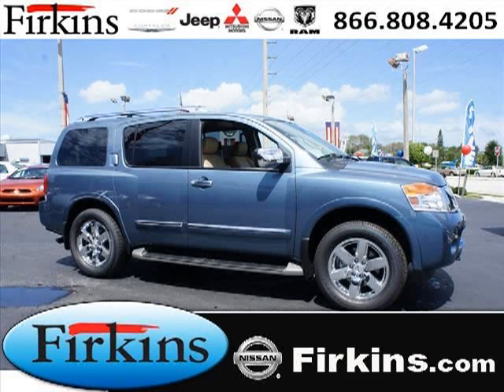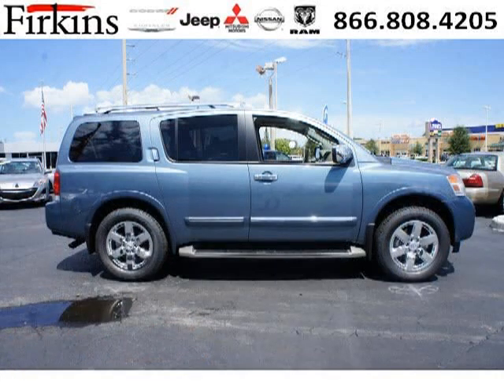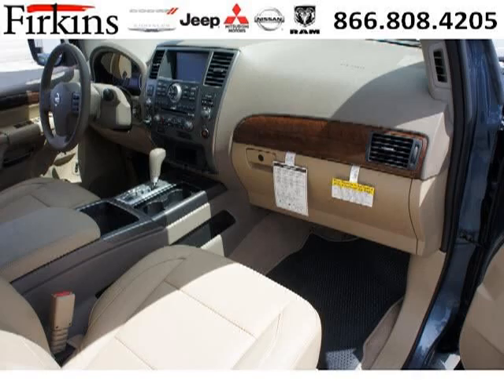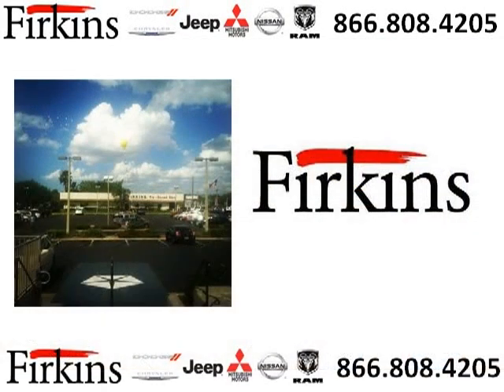2012 Nissan Armada Venice FL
2012 Nissan Armada Platinum; 8 Cyl., 5 Speed Automatic, Blue Steel; Mileage: 1;